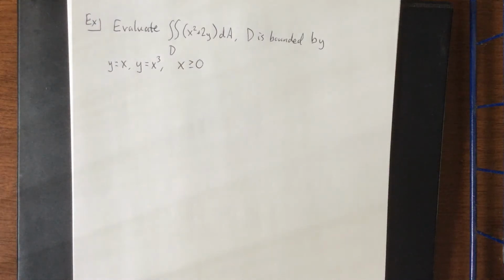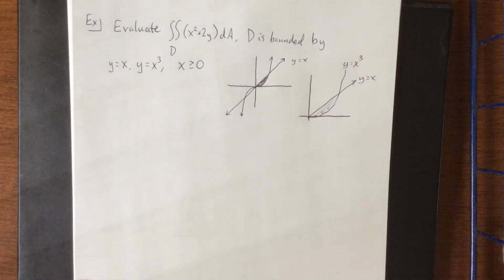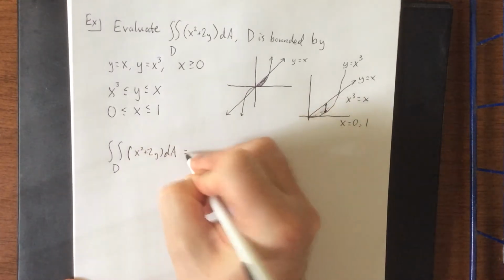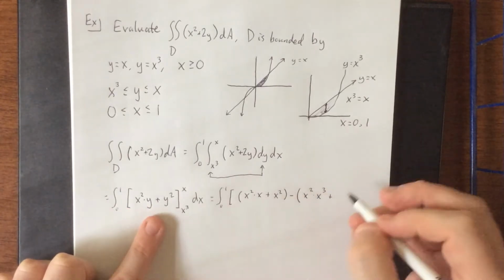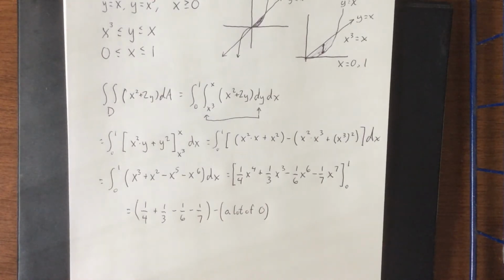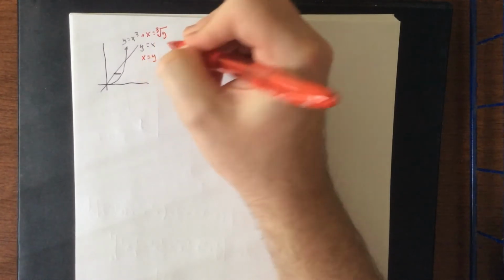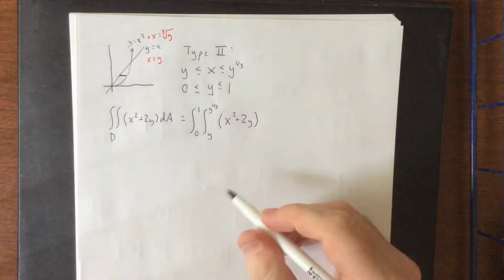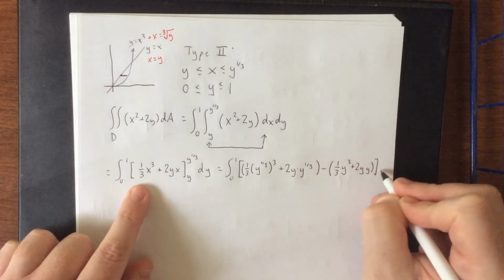Example of a double integral, part 1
Always keep water close by, and don’t try recording four videos back to back